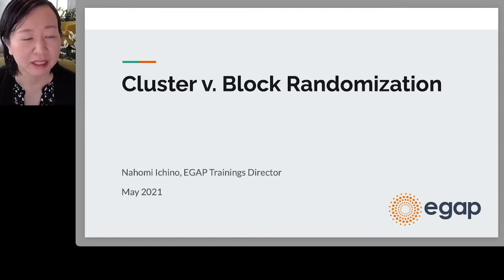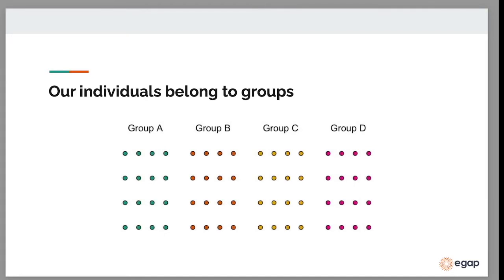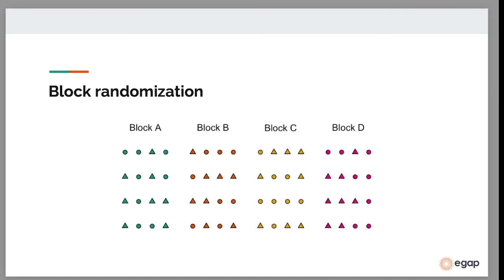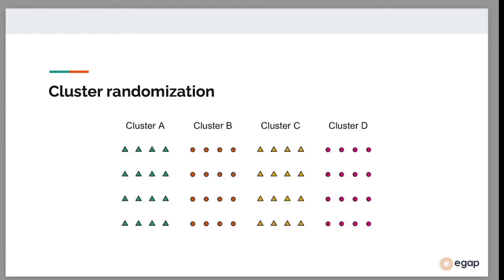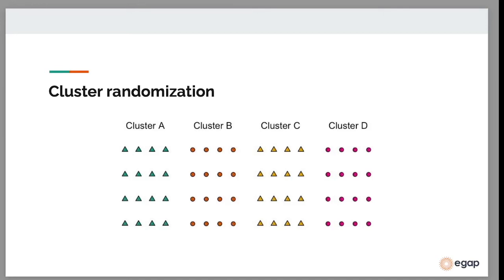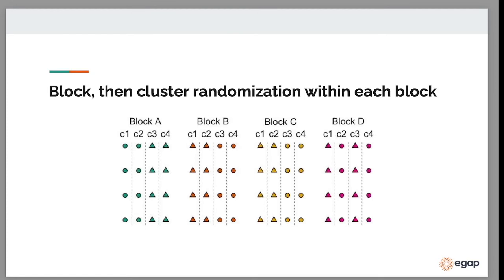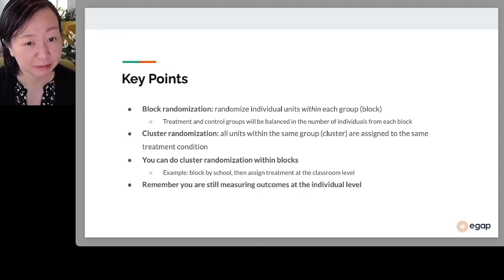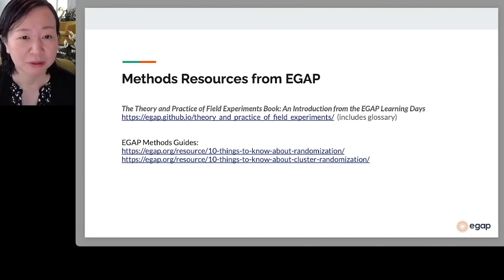Conducting randomized impact evaluations: Introduction to cluster & block randomization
This video is part of a series of short video lectures to complement modules from EGAP's online coursebook, The Theory and Practice of Field Experiments:
An Introduction from the EGAP Learning Days. The coursebook guides those interested in conducting workshops on experimental research methods in the social sciences through the steps of designing an effective impact evaluation.